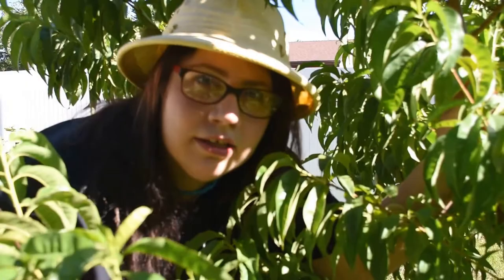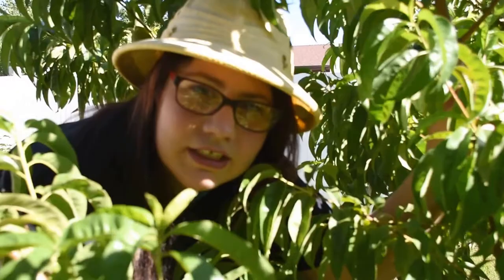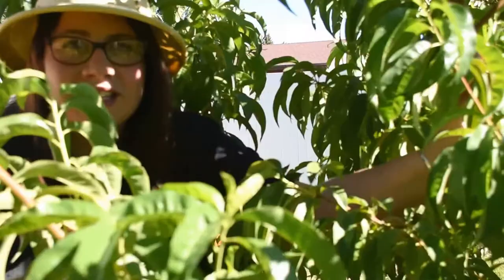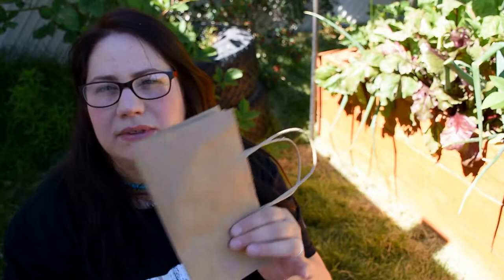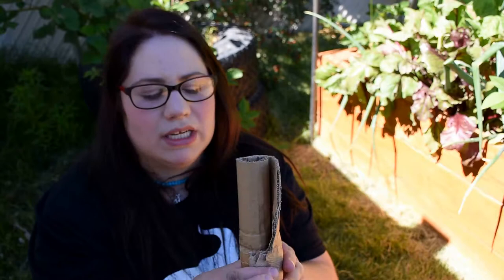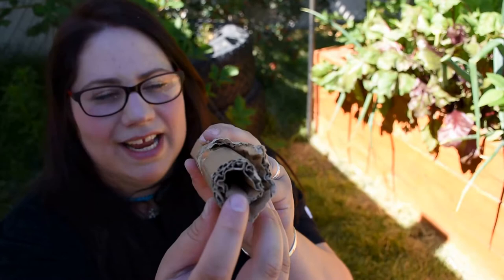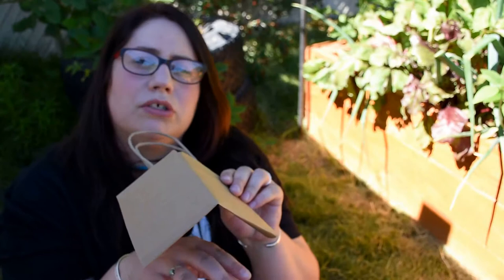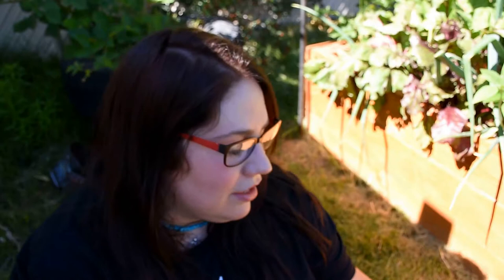Organic Pest Control Methods In The Garden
There are some pests causing problems!  Find out about some organic pest control methods for bad bugs in the garden!
In order to do this, please note that when you click links and purchase items; in most (but not all) cases I will receive a referral commission. Your support in purchasing through these links enables me to keep blogging to help you start homesteading. Thank you!  for the full disclosure.
You might be interested in the following items for your garden that I mentioned in the video:
Sluggo Plus
Earwig Trap
You might be interested in the composters I’m currently trialing in my garden:
Jora Composter JK 125 33 gallon
Yimby Composter 37 gallon
I created this video with the YouTube Video Editor using Highway Wildflowers by Bird Creek as the title music.